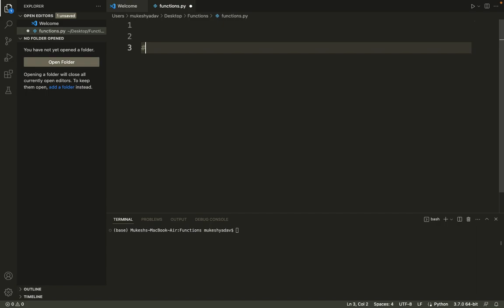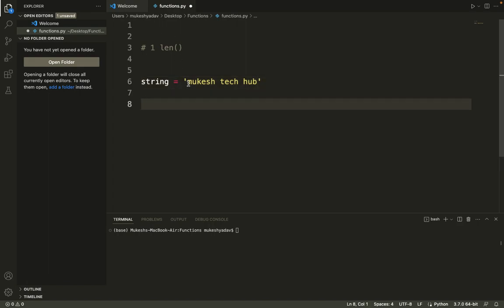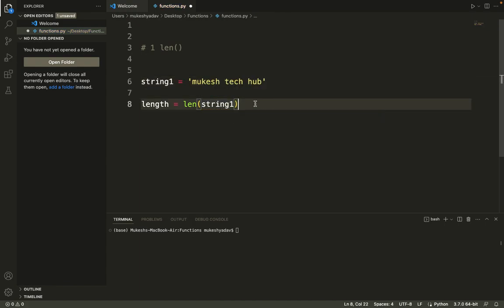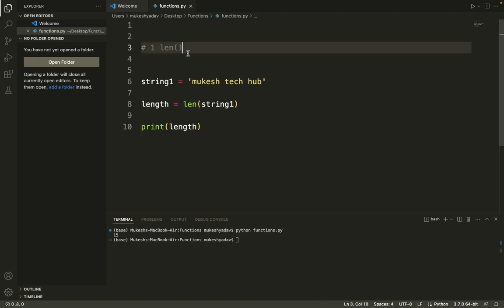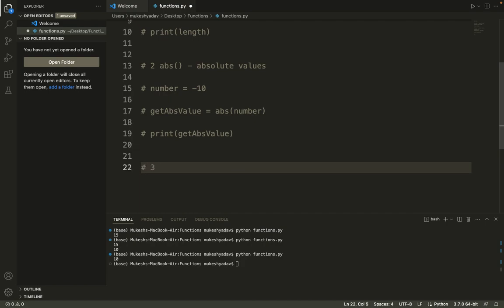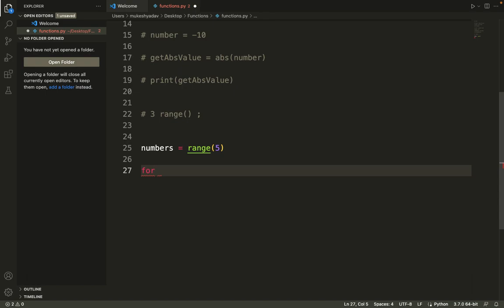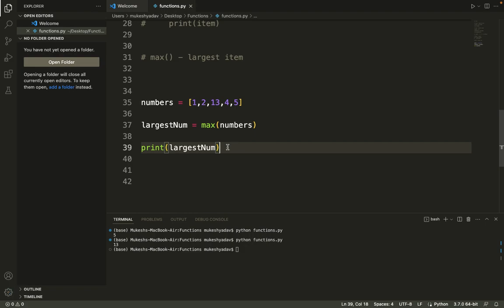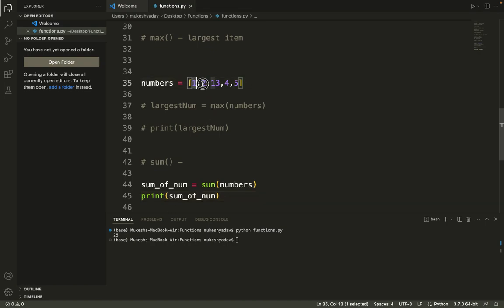Python Functions | Python Inbuilt Functions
Python has many built-in functions that can be used directly without the need to import any external libraries. I have explained few of them in this video lecture.